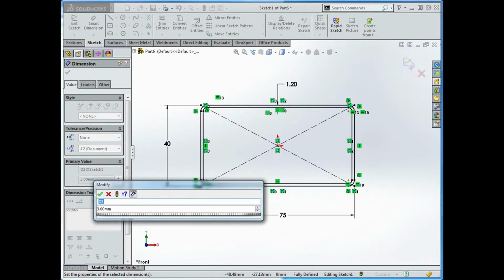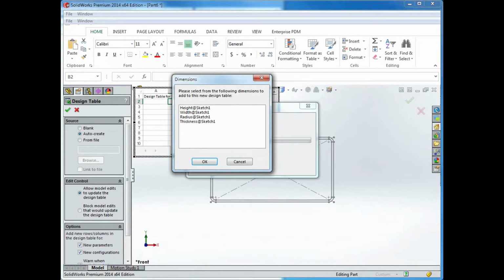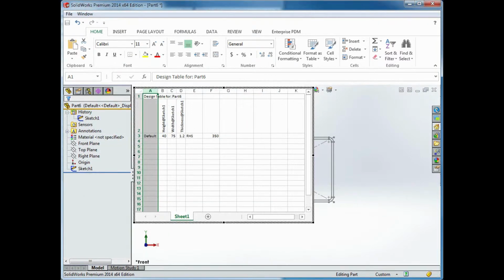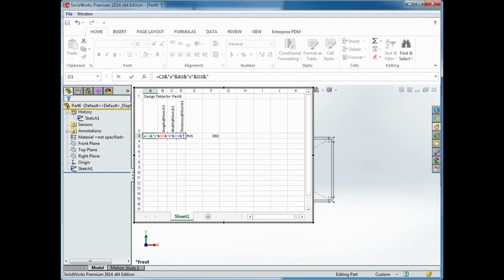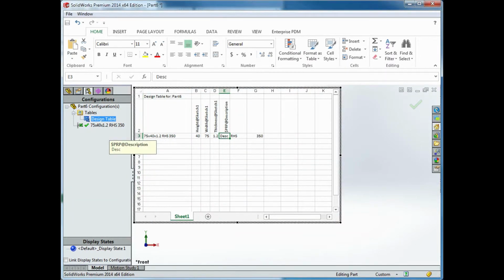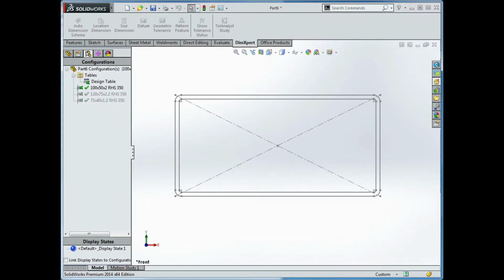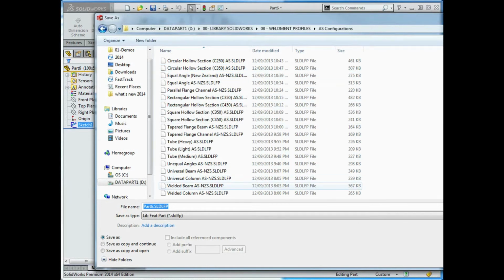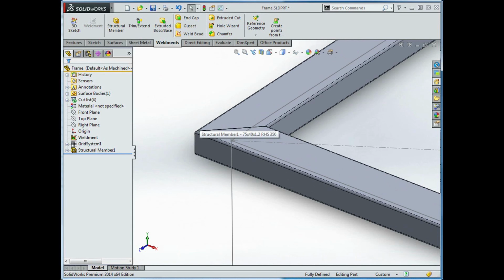Weldments 2014 Tutorial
Here is a video to get you up and running on the new 2014 Weldments set-up.